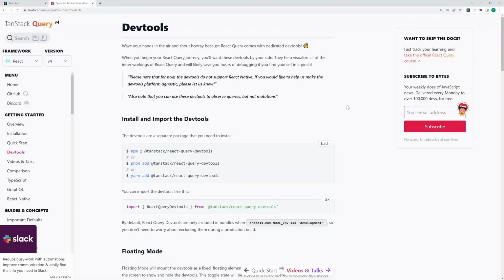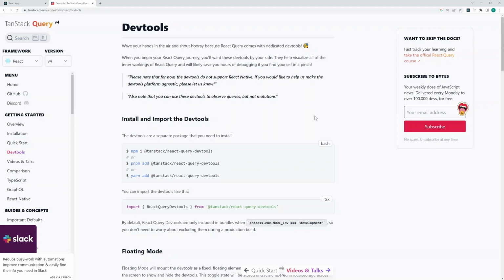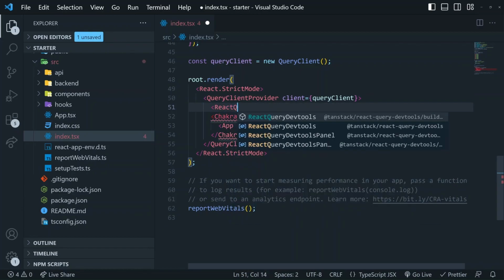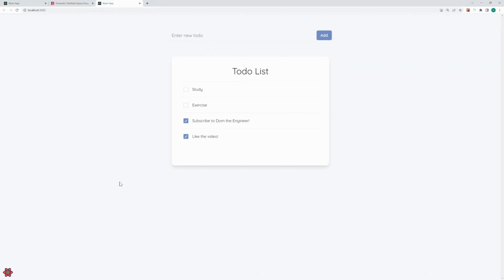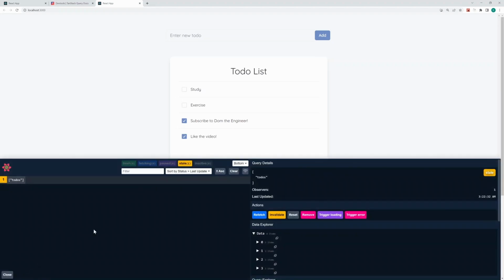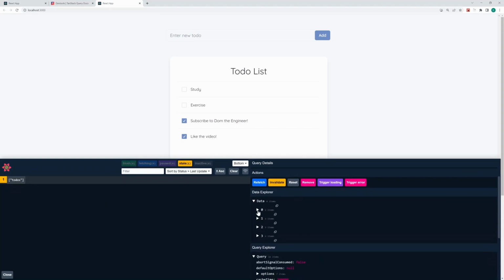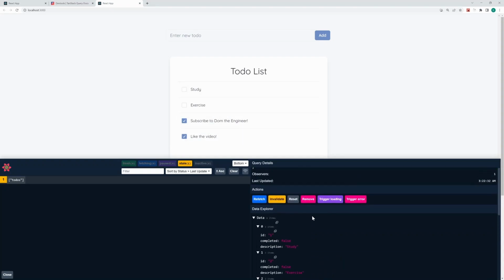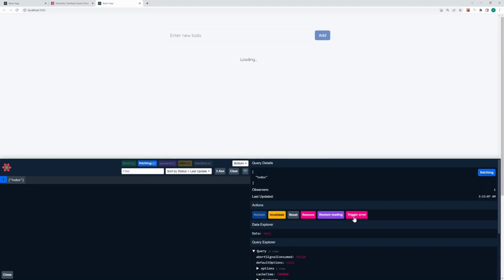Simplifying State Management with React Query - Part 6 (DevTools)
In Part 6 of this React Query tutorial series, we'll explore the React Query DevTools, a powerful tool that allows you to visualize and debug the queries in your React application. We'll show you how to install and use the DevTools extension in your browser, as well as demonstrate some of its key features. By the end of this video, you'll have a solid understanding of how to use the React Query DevTools to optimize and debug your React applications.

🕑 Timeline
0:00 React Query DevTools Setup
0:46 Exploring the DevTools
1:29 Conclusion